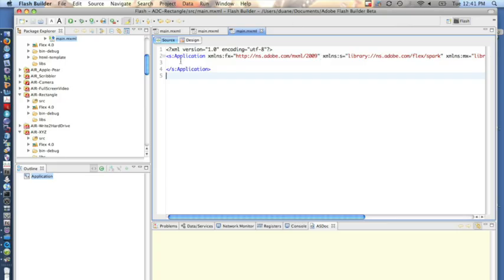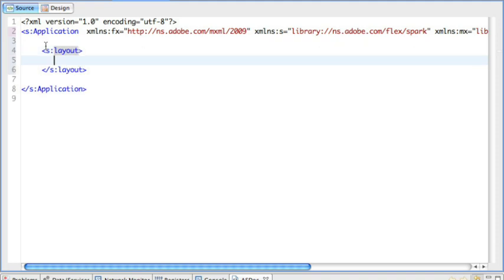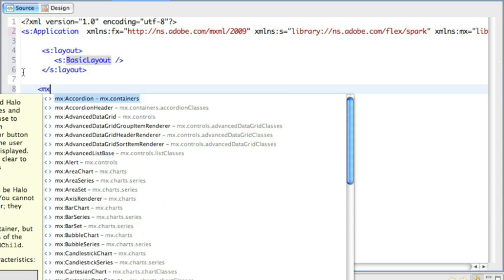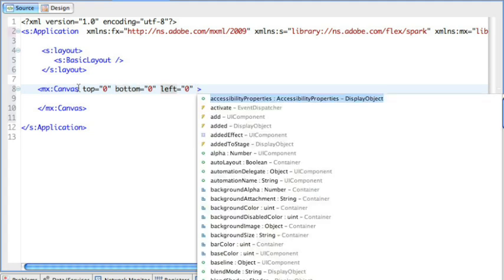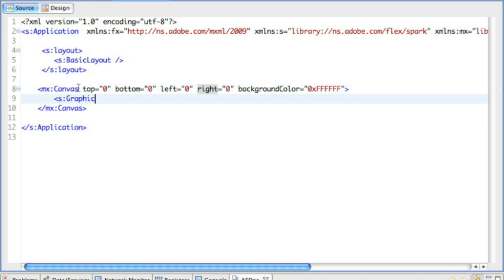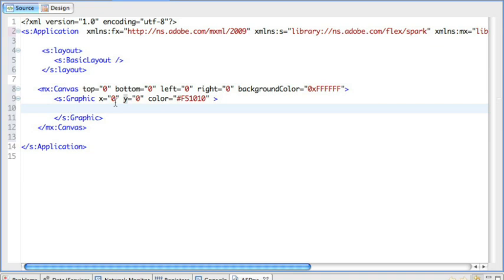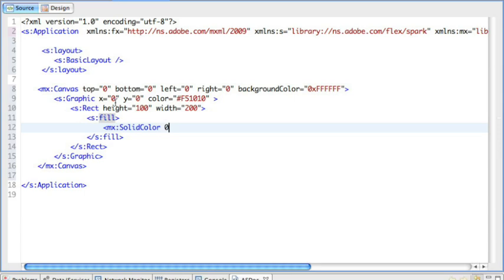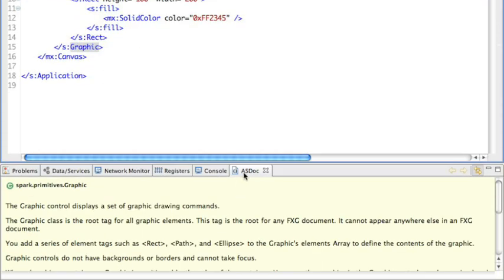ADC Presents - The Graphics Package in Flash Builder 4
Senior Technology Evangelist Duane Nickull shows how to use the MXML syntax and the graphics package in Flash Builder 4 to create a rectangle using the new Spark graphic packages.